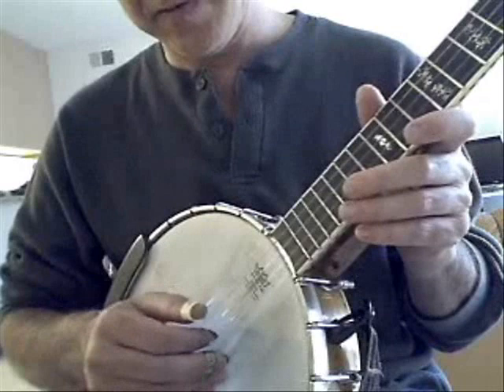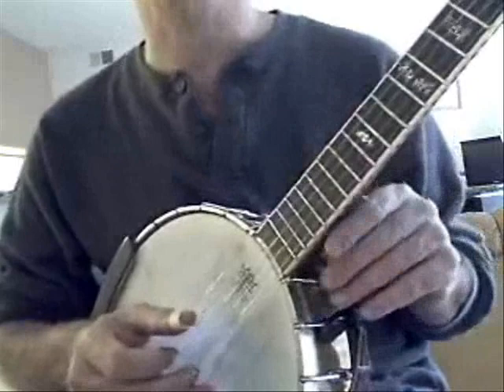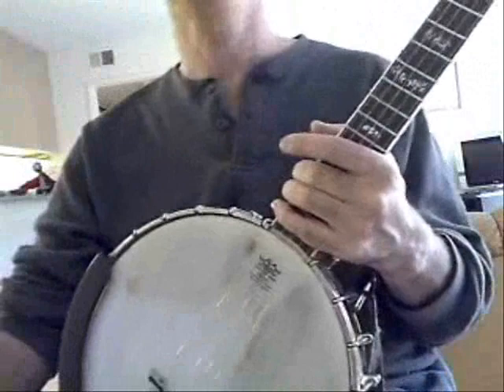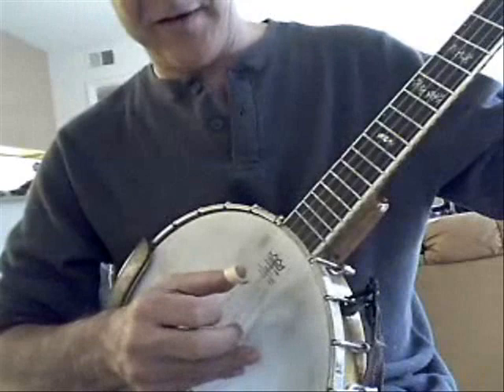Two Banjo Rolls (easy instructions)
Two simple and extremely useful banjo rolls. Picks are not necessary. Once you can do these you can "roll" through any chord.